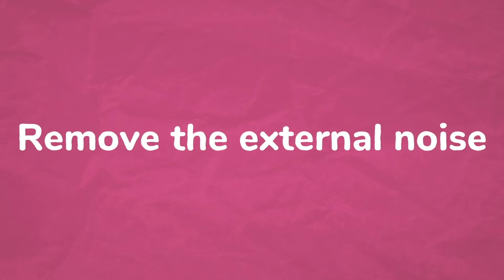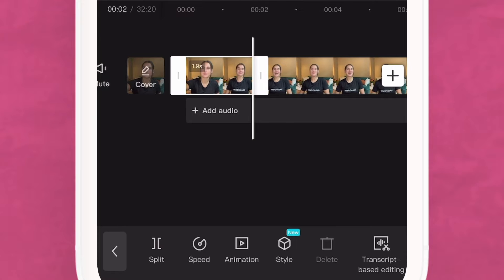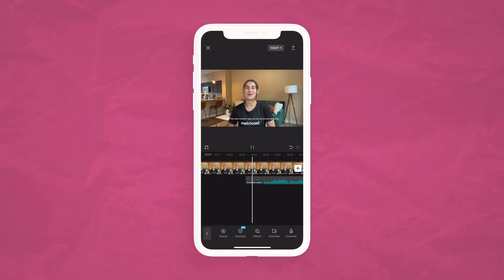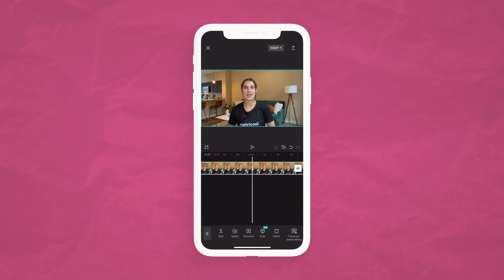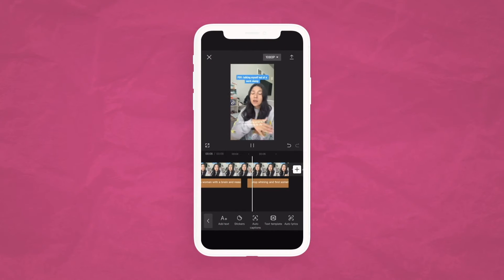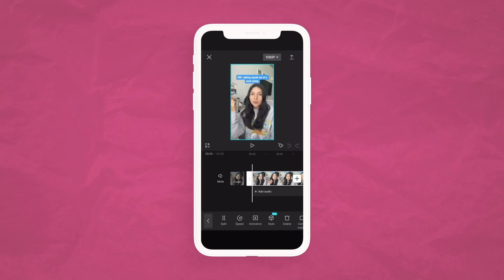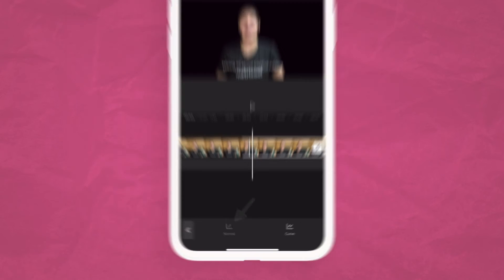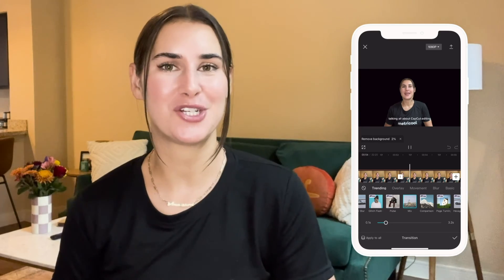Your Complete CapCut Guide: Tips From the Most Basic to Pro-like Actions To Stand Out!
What are CapCut Templates and how can I use them to stand out on social media? Capcut is a powerful and free tool that can be used to elevate the way you edit your videos on Instagram and TikTok. Learn about some CapCut tips that will change the game in your video editing!

🚀 Schedule all your posts with ease using Metricool. Create your account

💻 Master all the features of Metricool and amplify your social media strategy with this step-by-step tutorial

TIMESTAMPS ⏱️
00:00 Intro
01:13 What you will need
01:30 TIP #1 Remove External Noise
02:05 TIP #2 Remove the Gaps
02:45 TIP #3 Add Song or Sound
04:40 Tip #4 Zoom Effect
05:18 TIP #5 Add Subtitles
06:56 Tip #6 Add Effects
08:39 Tip #7 Add Transitions
09:17 Bonus Tip
09:30 Extra Bonus Tip

RESOURCES:
✅ How to Use CapCut Templates for Short-Form Videos